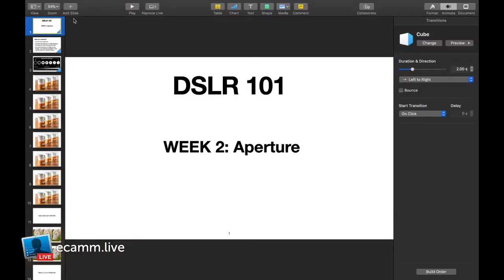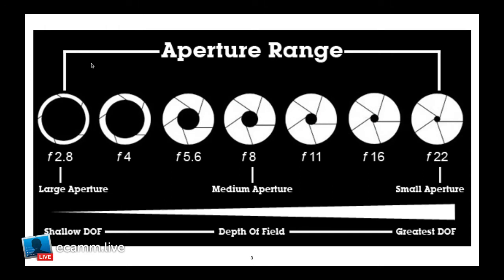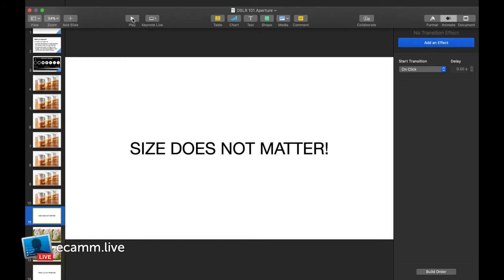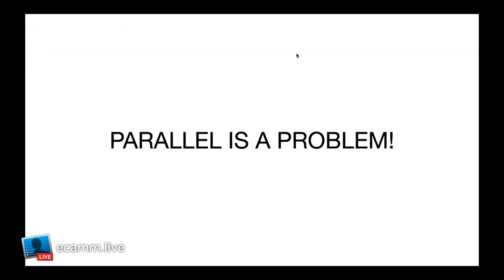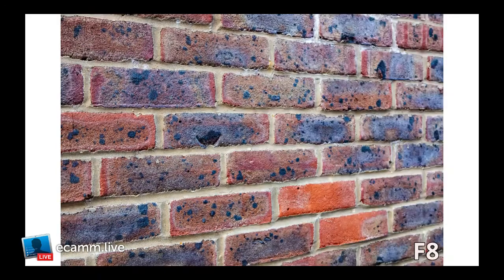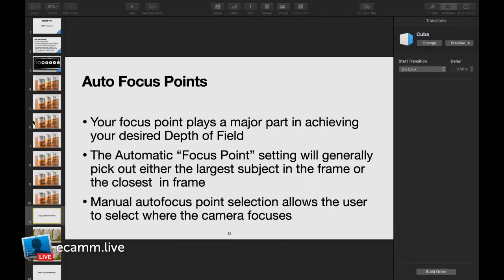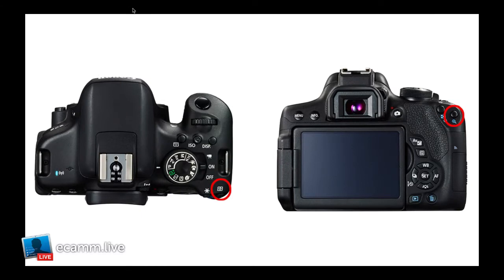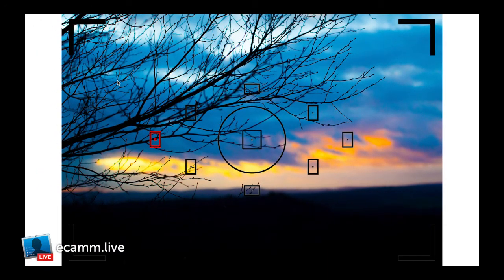DSLR Photography Live Lesson - Aperture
These lessons are designed to get you away from shooting in the "Auto" mode of your DSLR/ Mirrorless Camera

In this video we look at Aperture, what it is, what it does and how to use it effectively in your images

Please use the link below to view PDF notes from this lesson